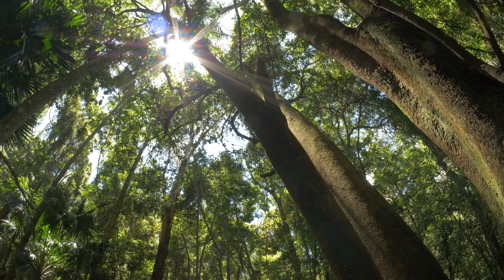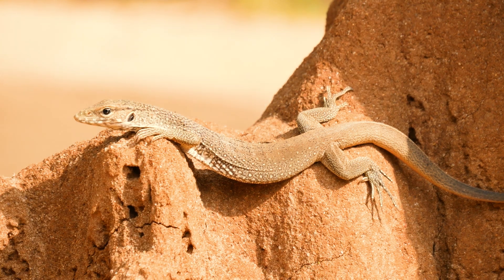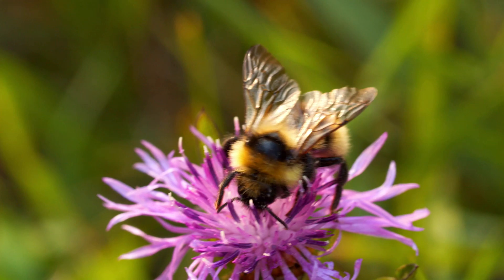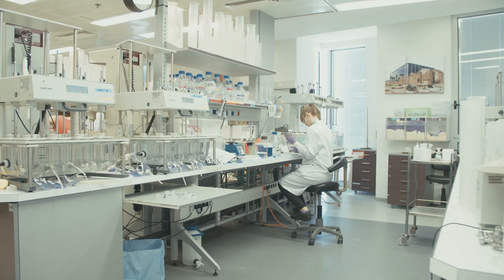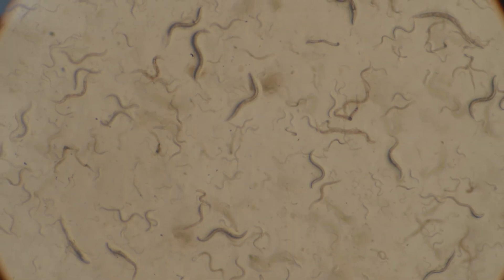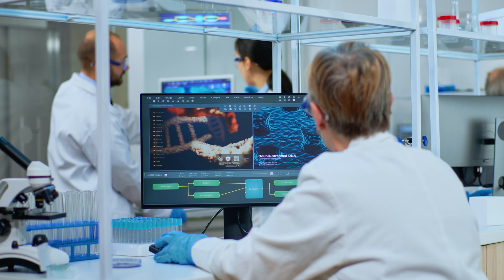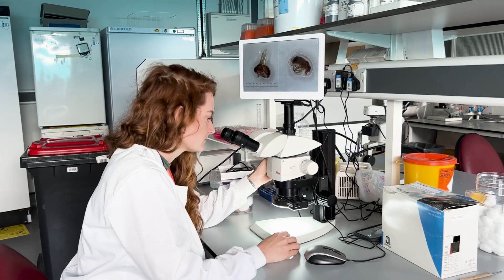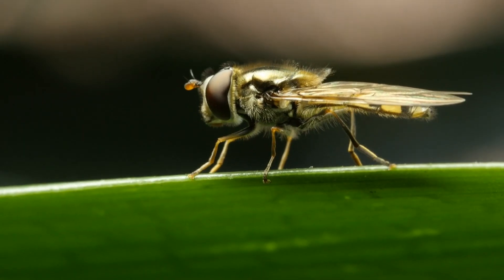Behind the scenes in the Fly Lab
Across the world, many species are at risk of extinction because of climate change. But did you know that ectotherms, such as lizards and insects, are particularly vulnerable to rising temperatures?

This is because ectotherms cannot regulate their own body temperatures, so, for example, an iguana basks in the morning sun to warm up and function throughout the day. With 99% of the world’s species relying on the environment to regulate their body temperature, this leaves many animals extremely vulnerable to global warming.

Join Dr Anna Vinton in the Department of Biology’s Fly Lab to see how researchers are using the fruit fly as a model organism to investigate the effects of temperature on insect populations, genetics, body size and much more to predict how other ectotherms may respond to environmental changes in the future.

Writer: Dr Fiona Suttle
Editor: James Lee-Warner